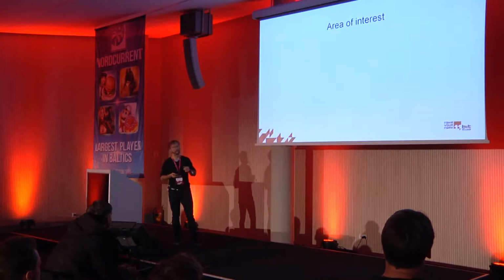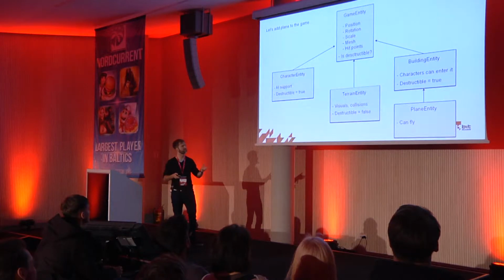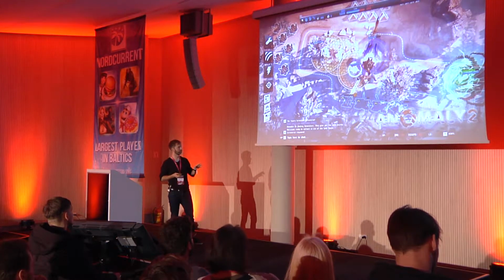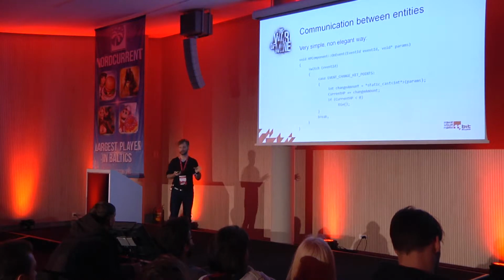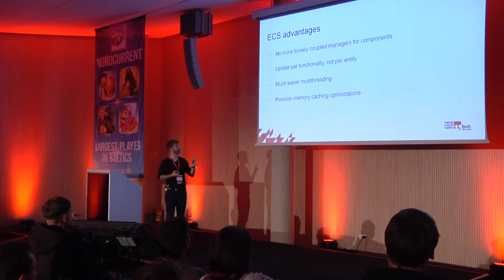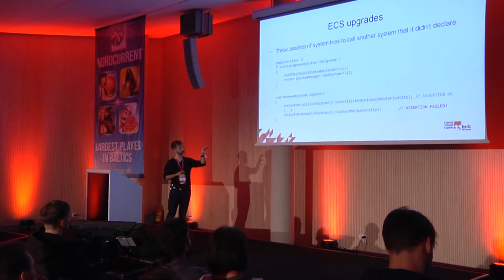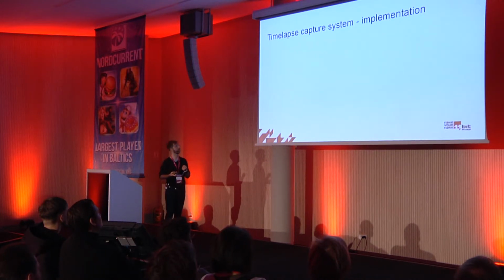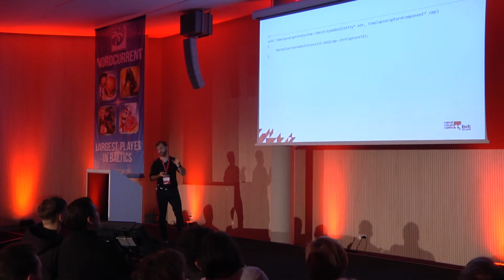GameOn 2018 GameDev Conference - Mateusz Wroblewski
Supporting gameplay programming from the engine side - how to keep growing gameplay codebase in check?

Complication of growing codebase of a game is a common problem during game development. The talk will focus on various systems, programming paradigms and solutions that were provided in the engine layer to support gameplay programming in Frostpunk.